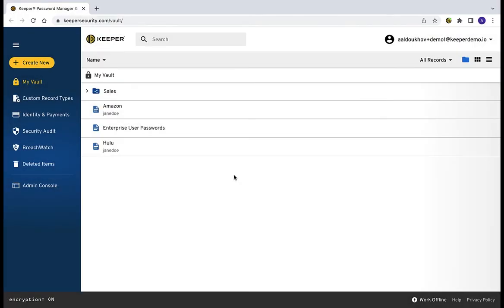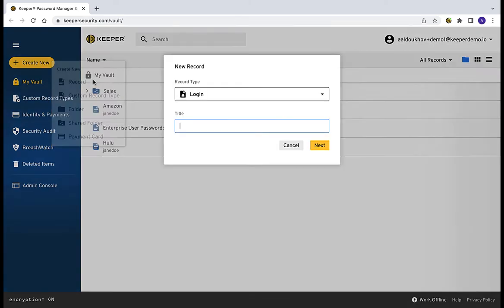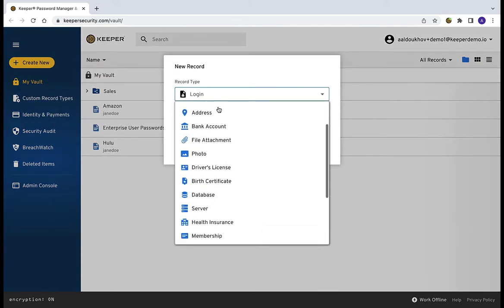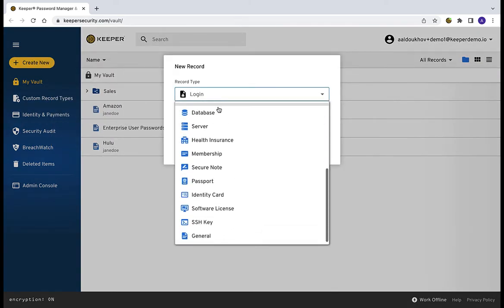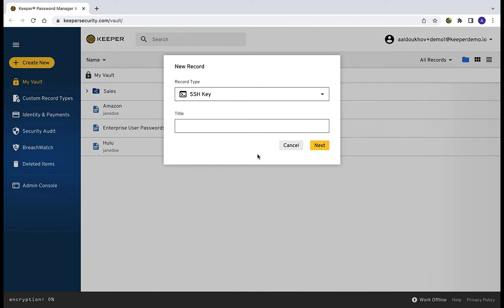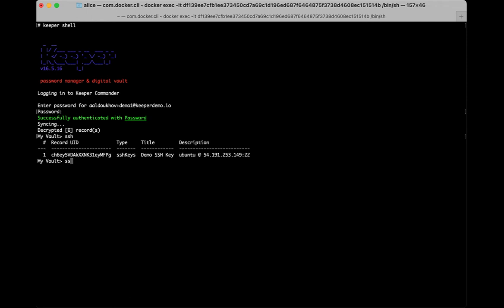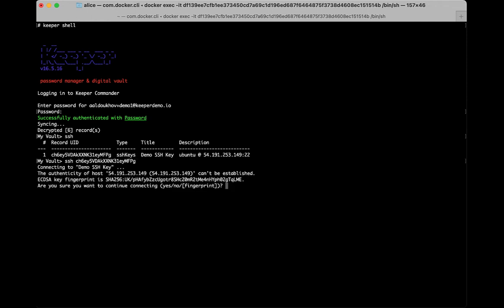Keeper Commander - Using SSH Command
Keeper Commander can establish basic SSH connections through the command line interface on any device using the native SSH connection tool. Commander's ssh command provides instant SSH connections for any "SSH" Record Type in the vault.

To create an “SSH” type record in your vault, create a new record and select “SSH key” as your record type. Paste your private key to the appropriate field in your record and populate the login and hostname fields.

Next, login to Keeper Commander. To see the available list of connections, type "ssh" by itself. To use the ssh command, type “ssh” and then the record UID or path to the record that holds the SSH connection details.